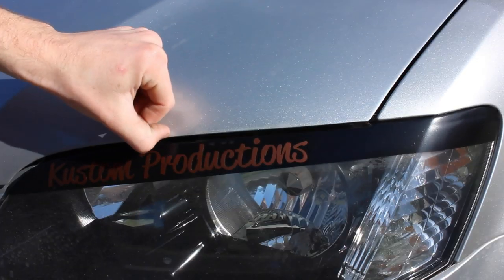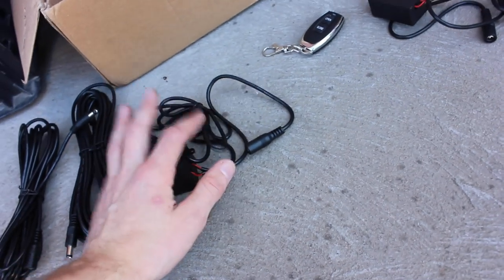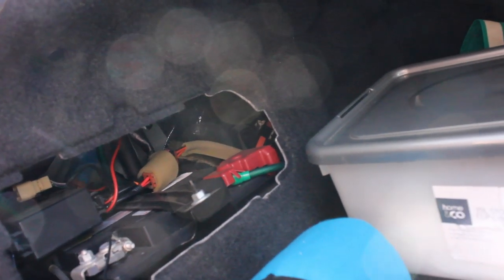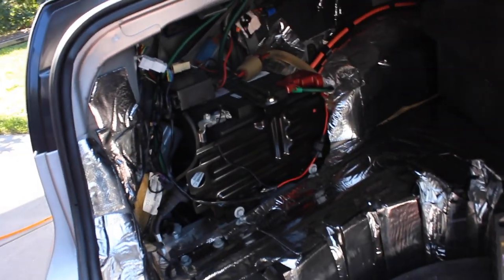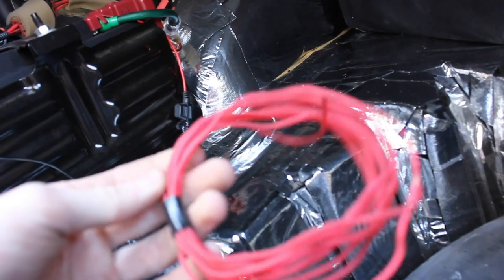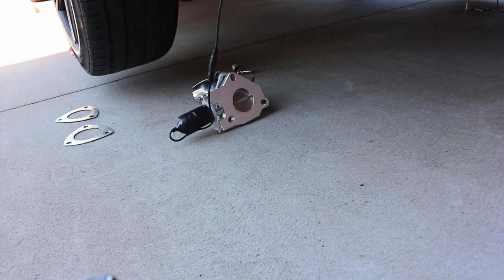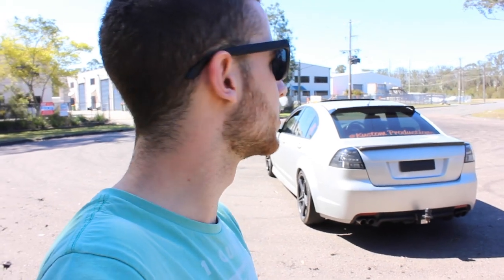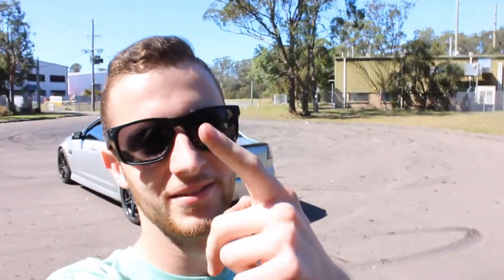Ve Commodore Exhaust Cut-outs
I have been waiting so long to do this mod... and its finally done!!!

Amazon link for the cut-outs:

Follow me on:
Facebook; Kustom Productions